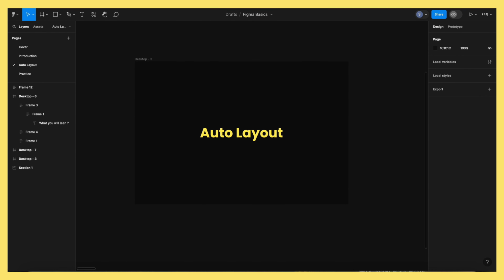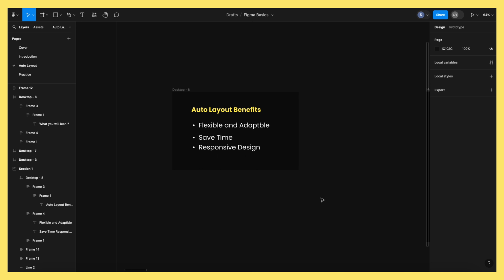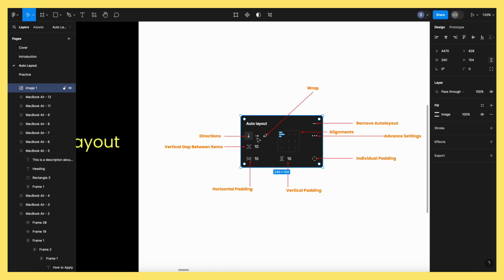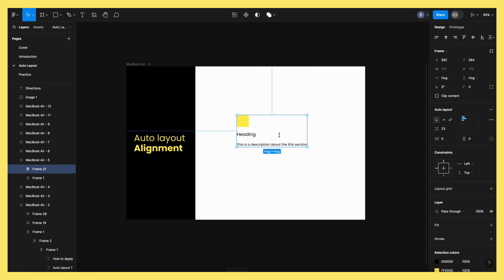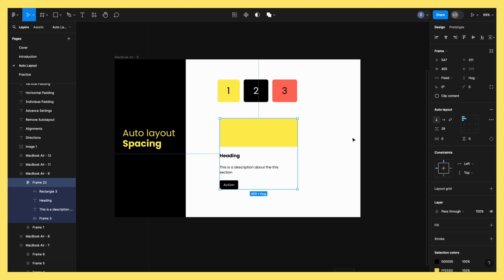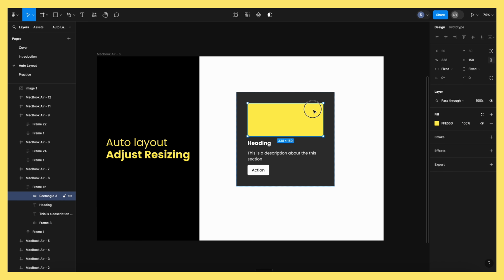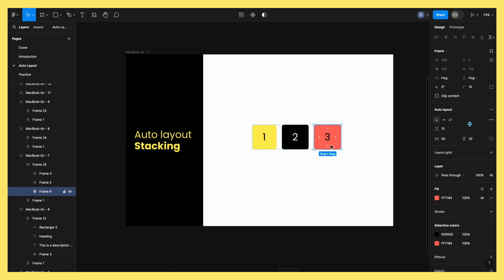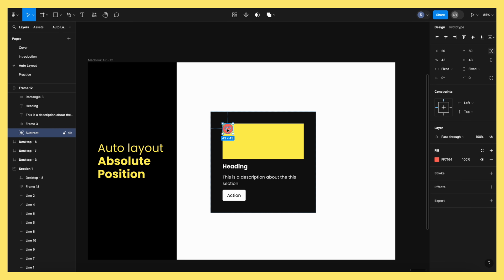Introduction to Auto Layout in Figma: A Beginner's Guide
This video is for beginners who want to learn about Auto Layout in Figma. You'll discover what Auto Layout is, how it can benefit you, and how it can improve your design workflow. We'll explain each property in detail, so you can make the most of Auto Layout for your projects. Whether you're new to Figma or want to improve your design skills, this video has everything you need to start using Auto Layout.